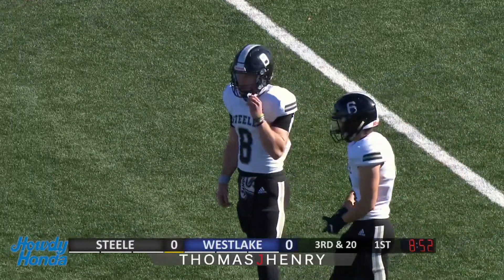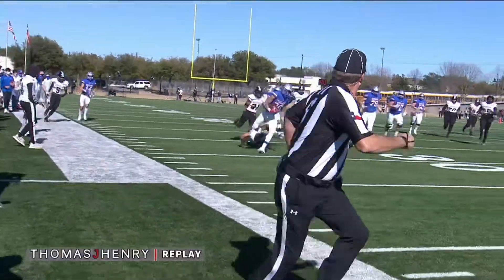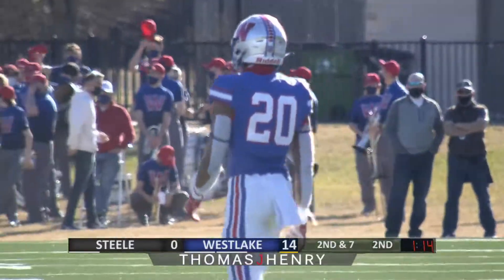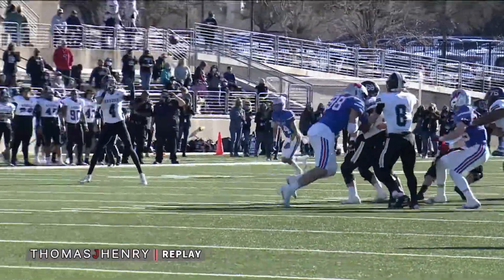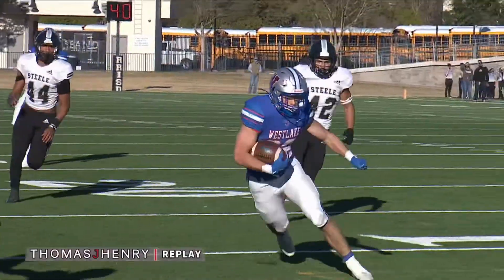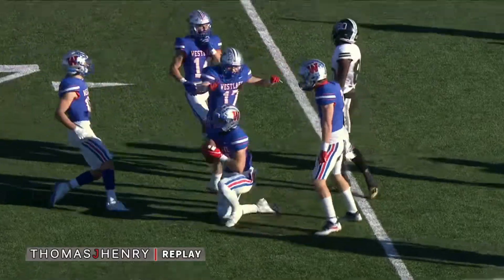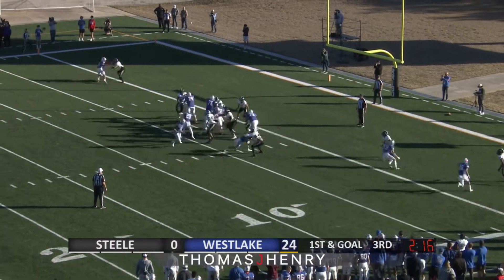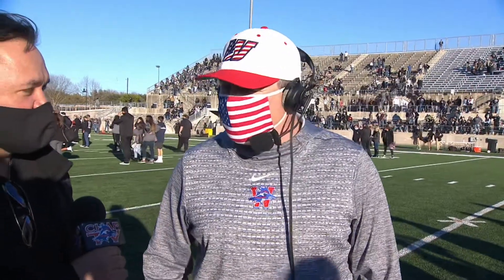Highlights | Steele vs Westlake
Enjoy Westlake TEC’s highlights of Westlake’s shutout win over Steele.